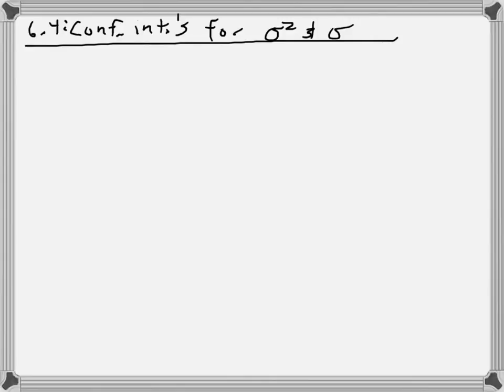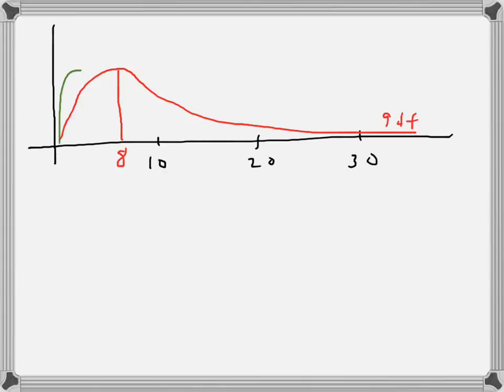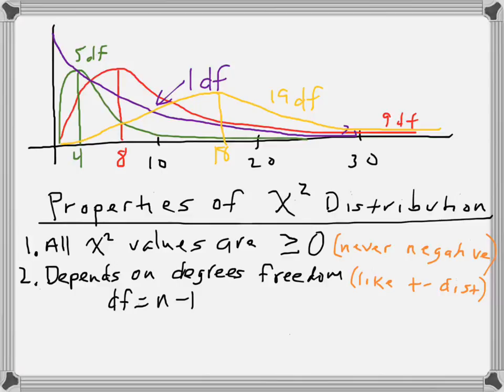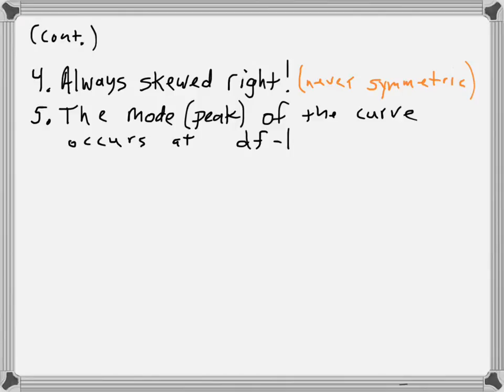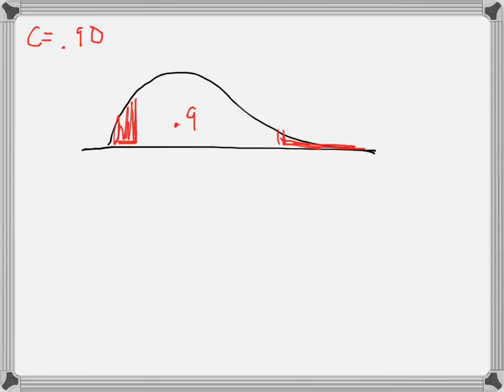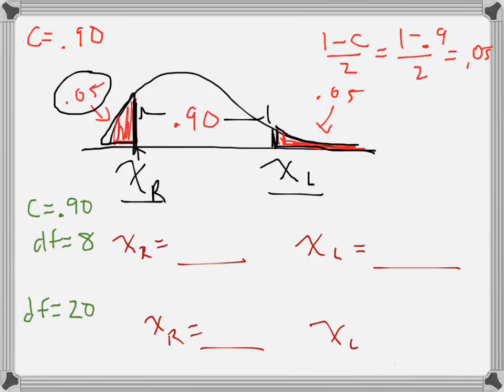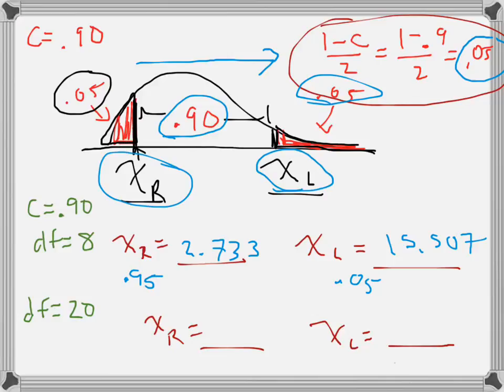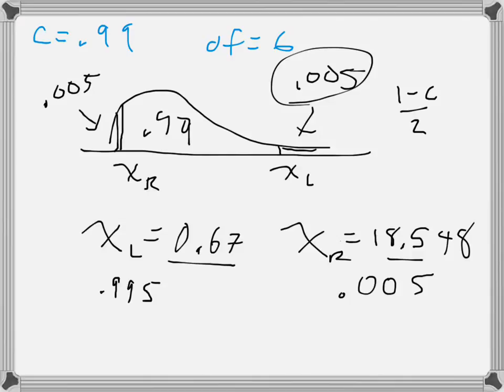lesson 6.4(1)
properties Chi squared distribution, finding critical chi-squared values